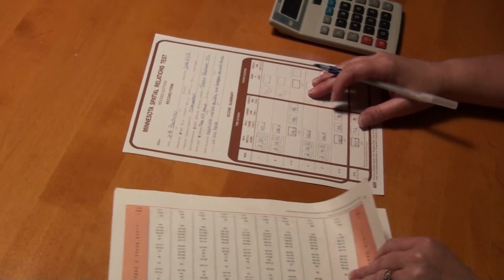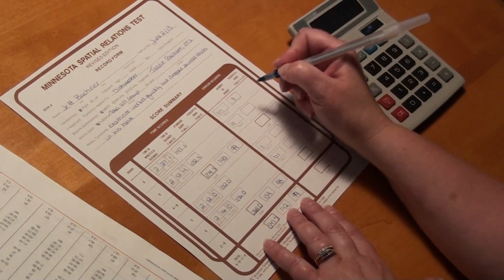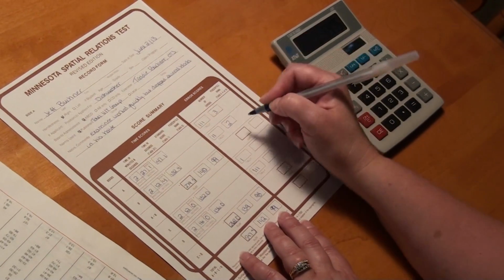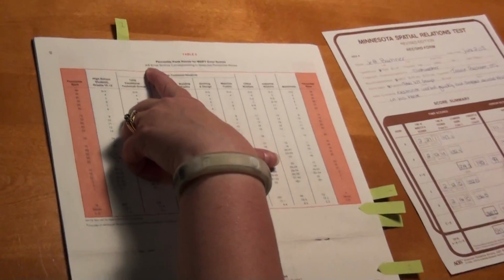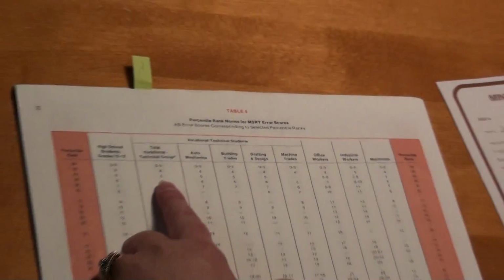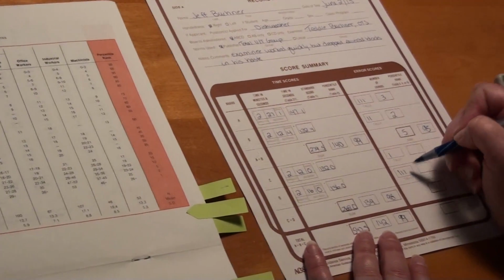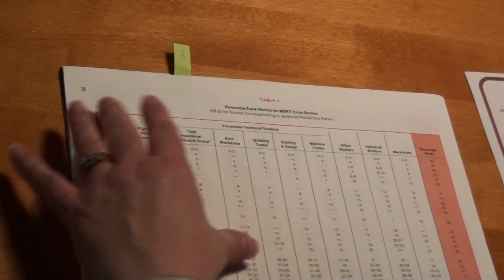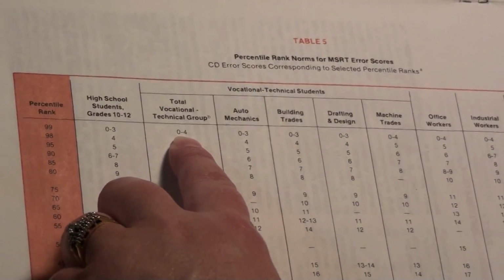Scoring MSRT 003